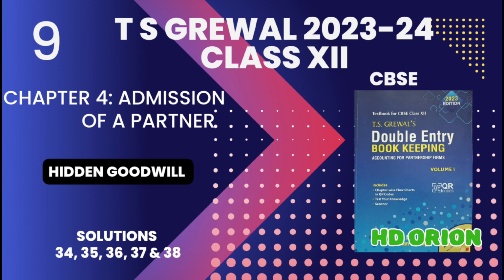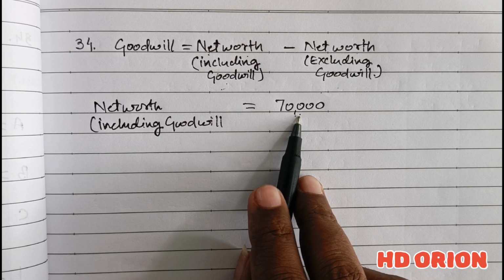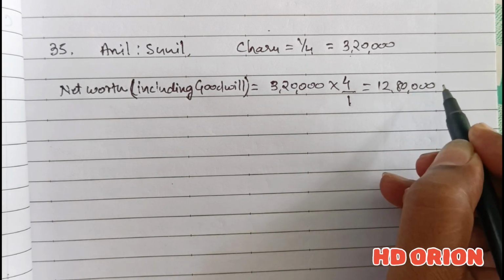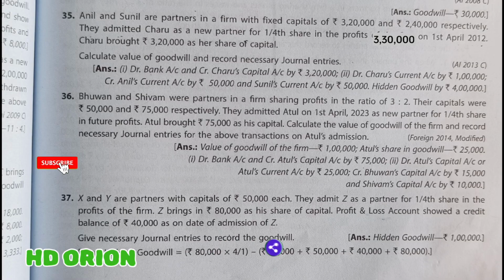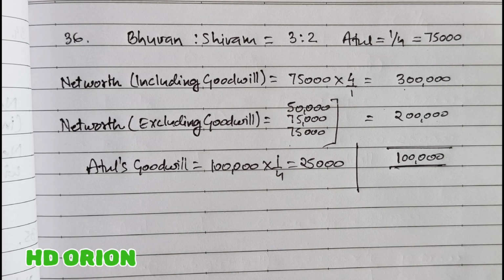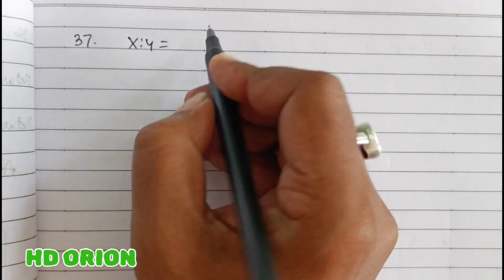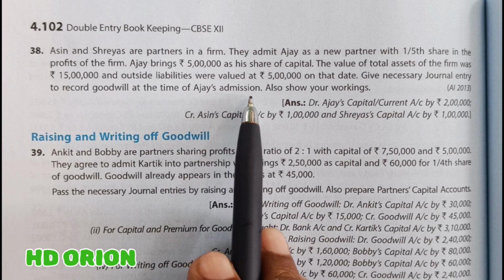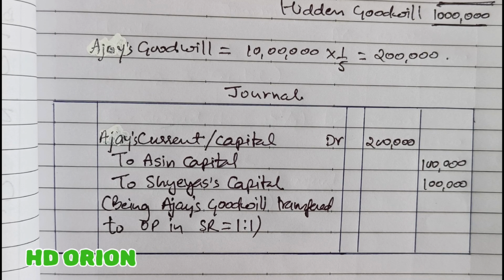9. Admission of a partner | TS Grewal's Solution 34, 35, 36, 37 & 38 | Hidden Goodwill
9. Admission of a partner | TS Grewal's Solution 34, 35, 36, 37 & 38 | Hidden Goodwill